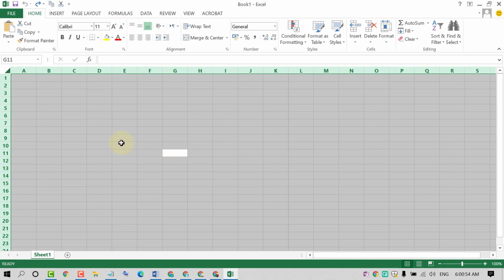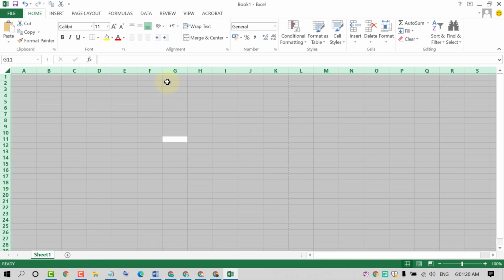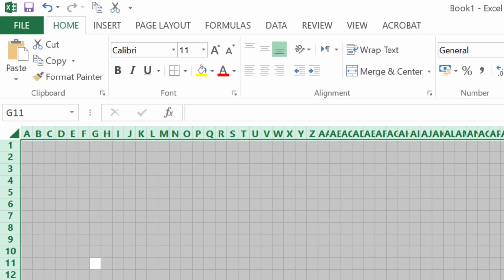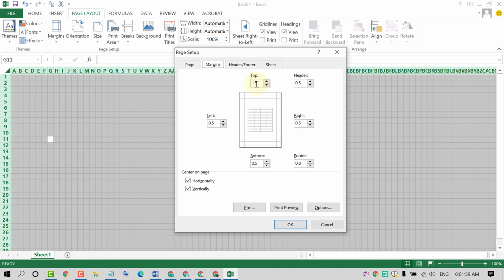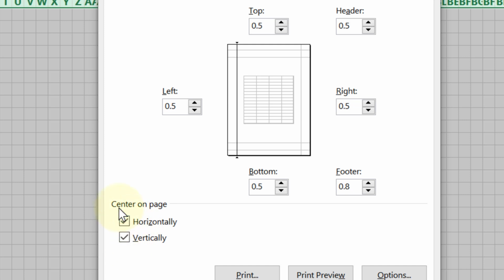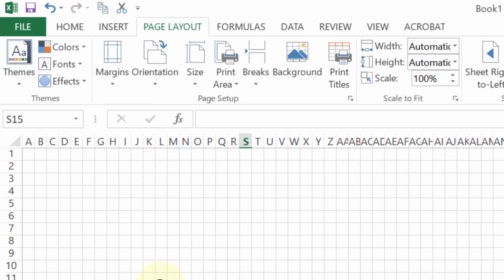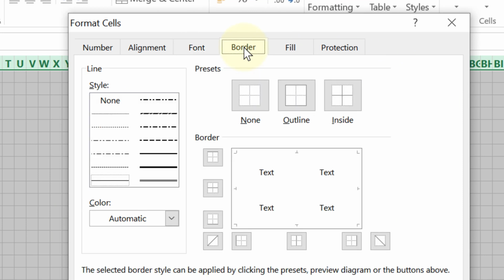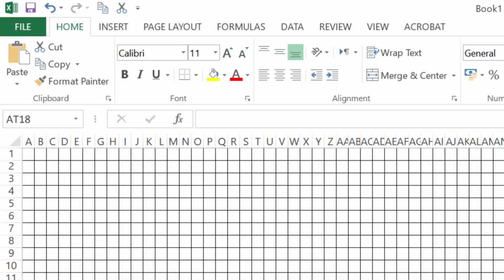How to Create Graph Paper Template in Excel